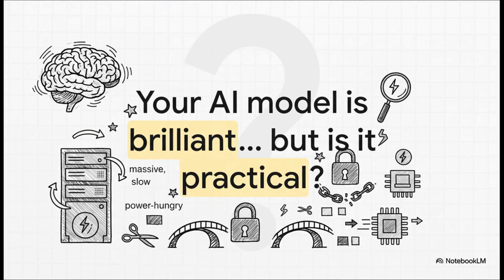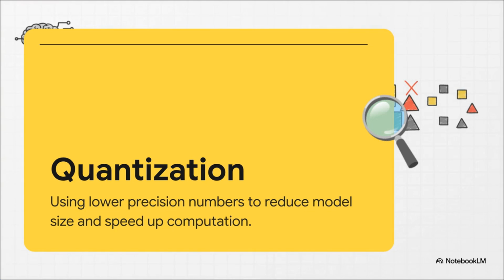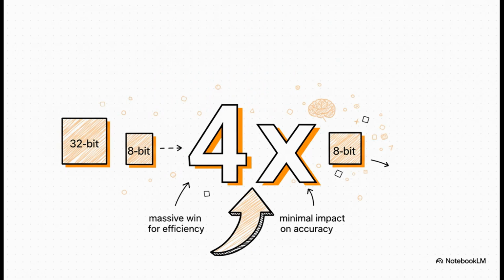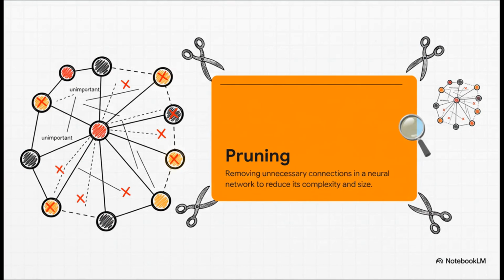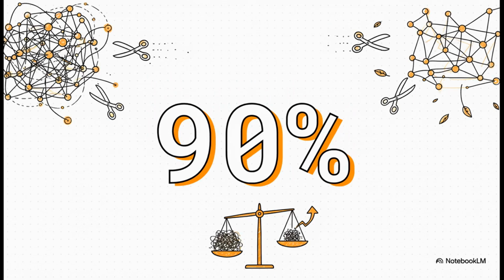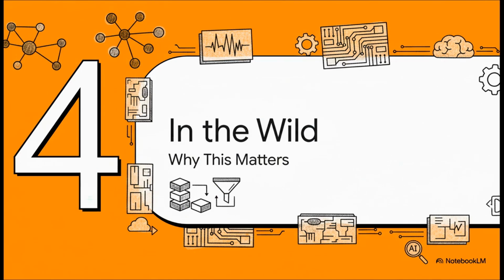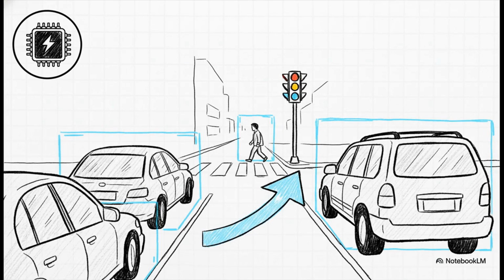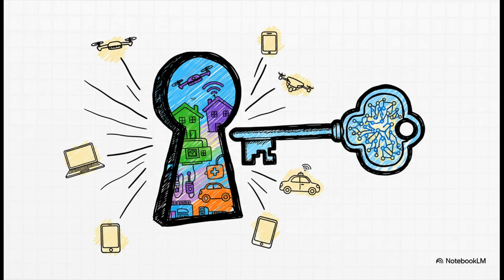ML Model Optimization: Quantization & Pruning Explained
Learn how to optimize your machine learning models using quantization and pruning techniques! In this video, I'll guide you through the process of reducing model size and improving inference speed without sacrificing accuracy. We'll cover the fundamentals of both quantization and pruning, explore various methods, and discuss best practices for implementation. By the end of this video, you'll have a solid understanding of how to apply these powerful optimization techniques to your own ML projects.

Key takeaways:
- Reduce model size for faster deployment.
- Improve inference speed on resource-constrained devices.
- Maintain acceptable accuracy levels after optimization.
- Master quantization and pruning techniques for ML models.